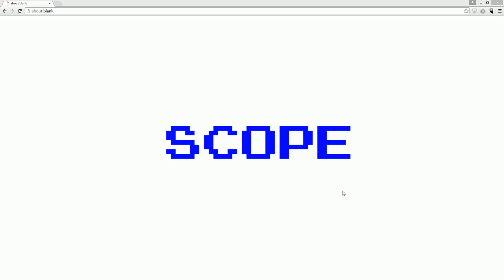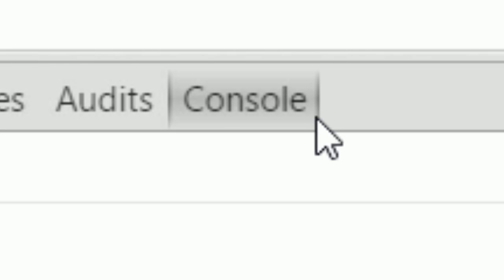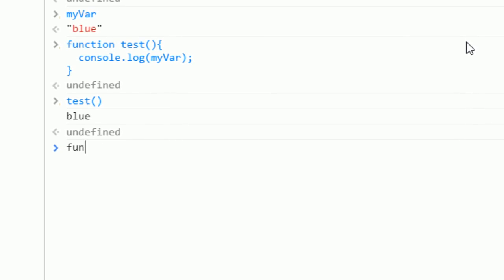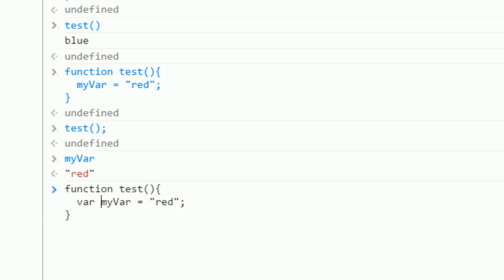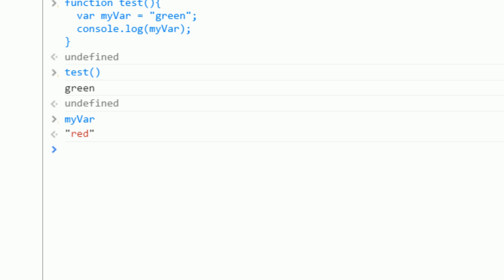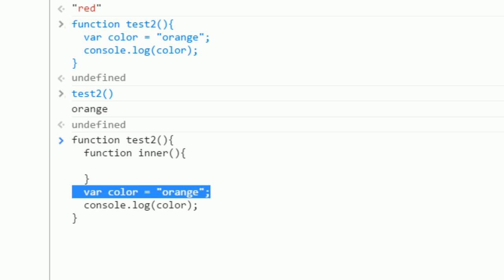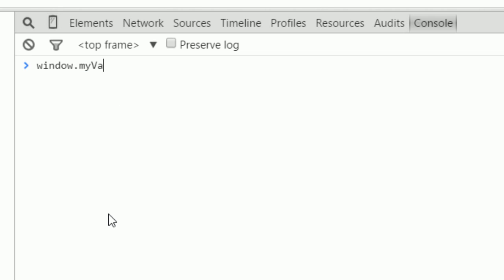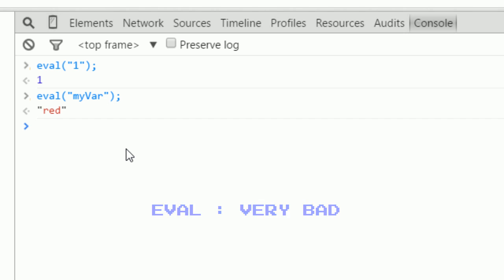JavaScript Scope in 5 Minutes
JavaScript Scope is powerful, but hard to understand. This short tutorial will help simplify the concept of JavaScript scope.